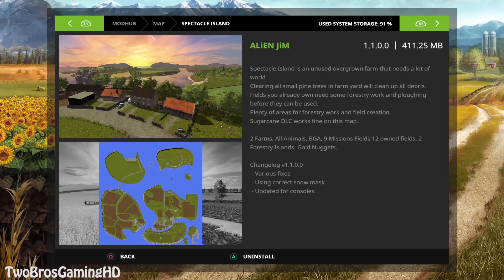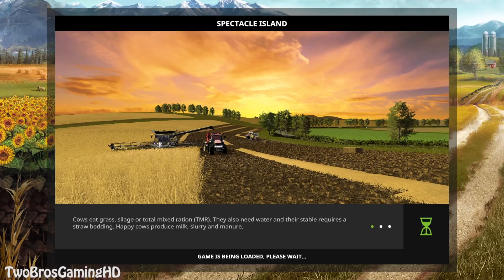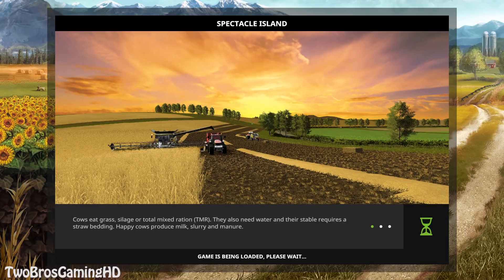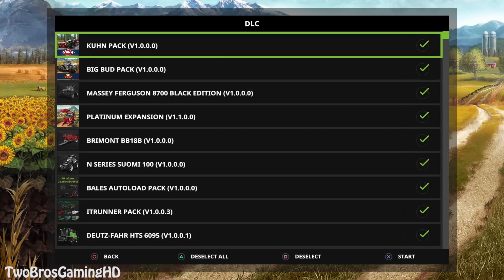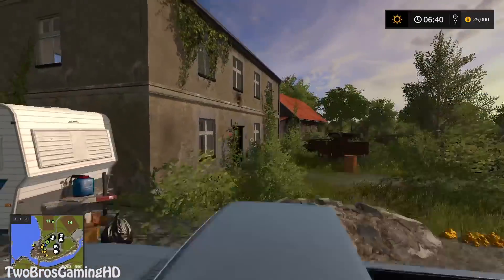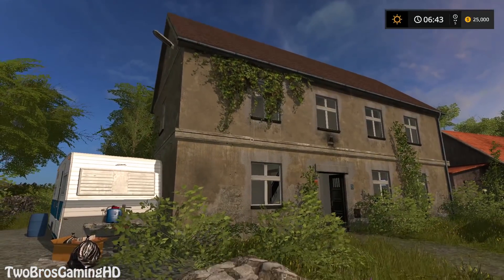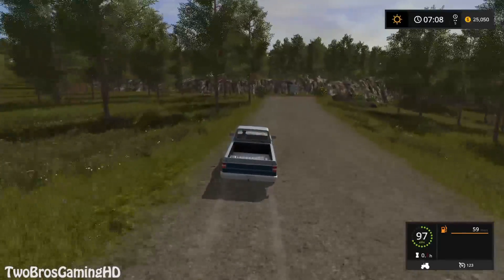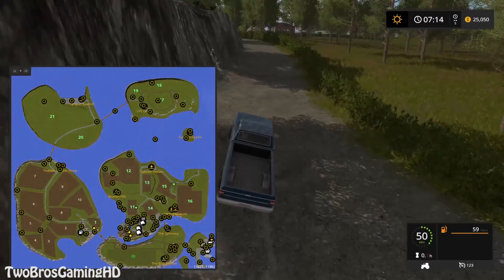NEW MAP in Farming Simulator 2017 | THIS MAP SEEMS TO BE PRETTY COOL MAN | PS4 | Xbox One